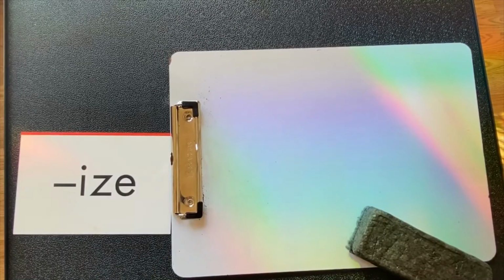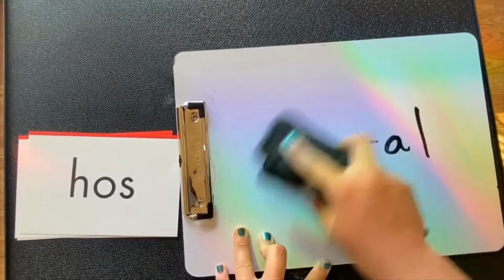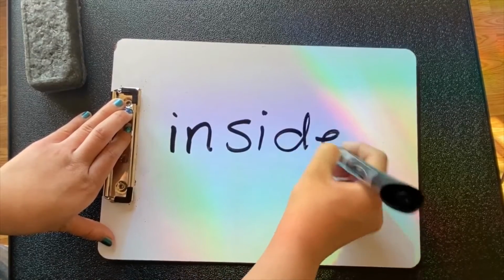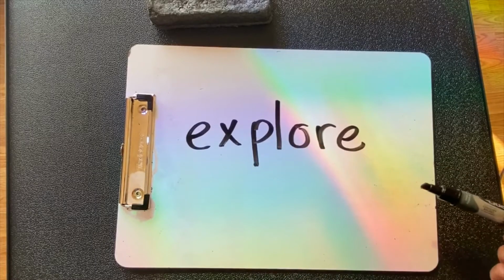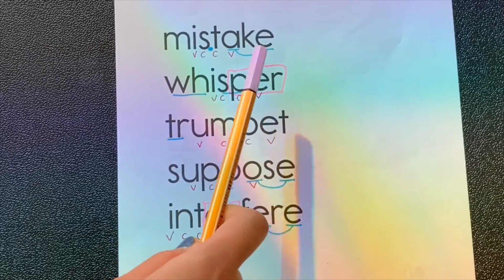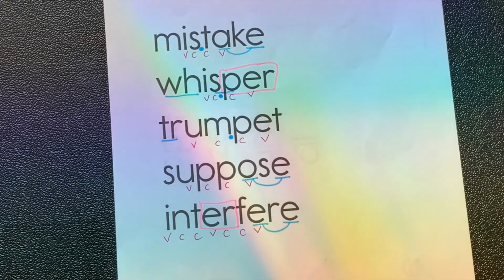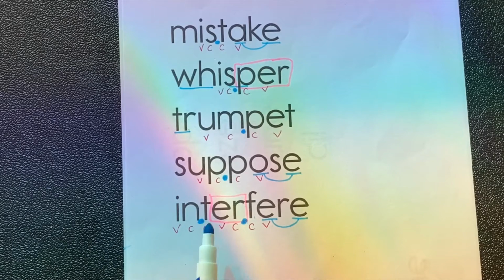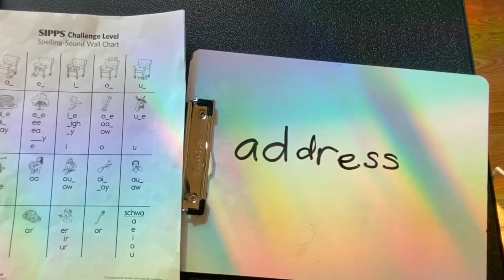SIPPS Challenge Lesson #18